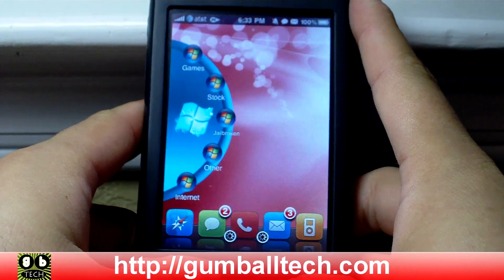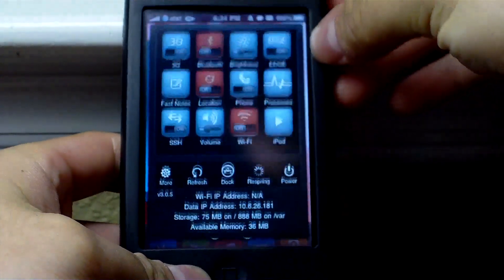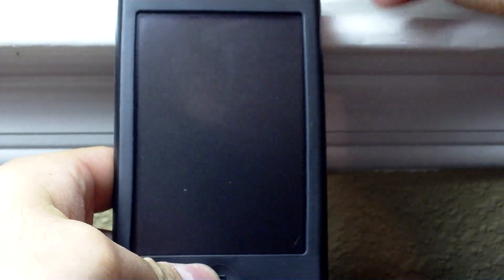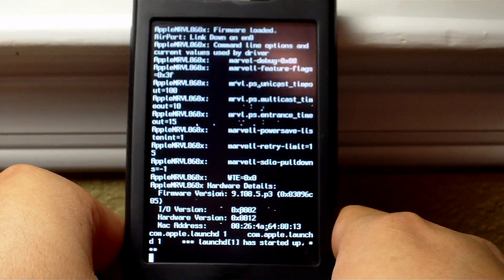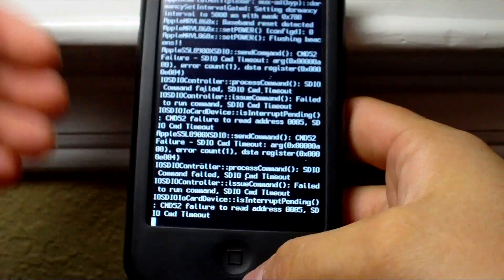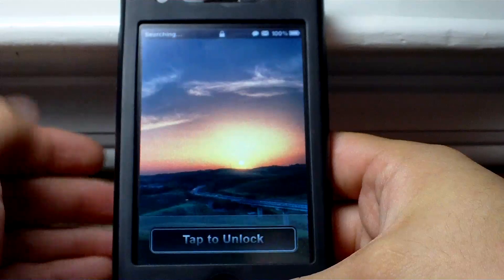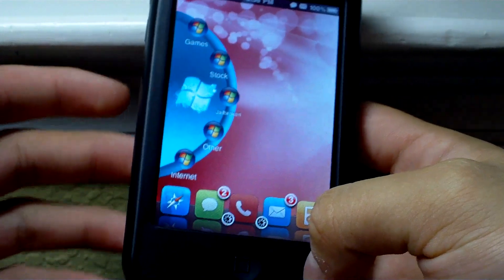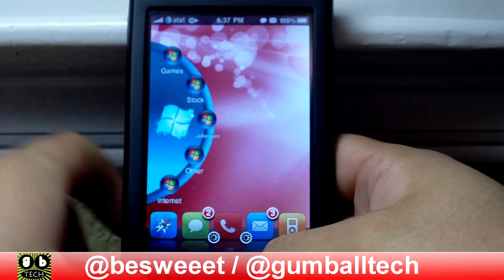Verbose Mode on iPhone 3.1.2 (Also for iPod Touch)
Just a quick video showing our iPhone 3G running 3.1.2 booting in verbose mode.

** HOW-TO COMING SOON **